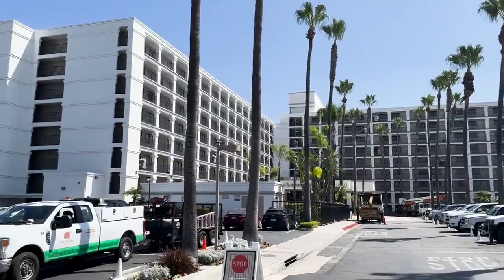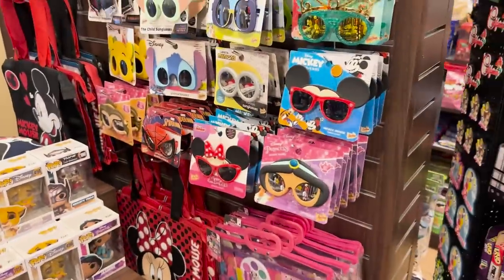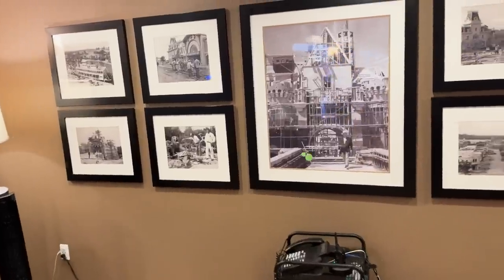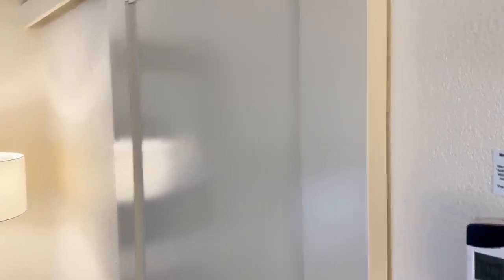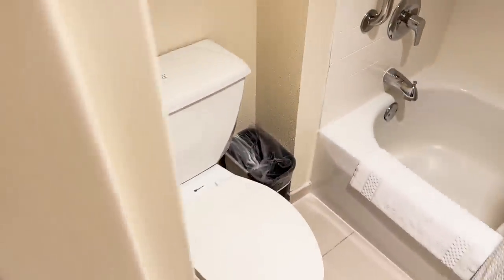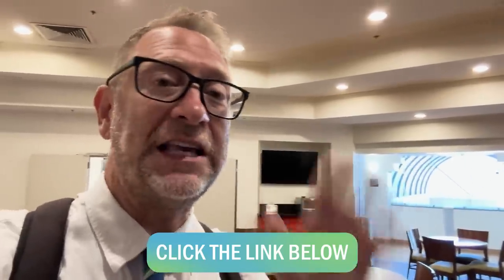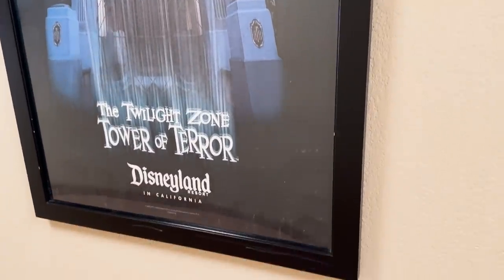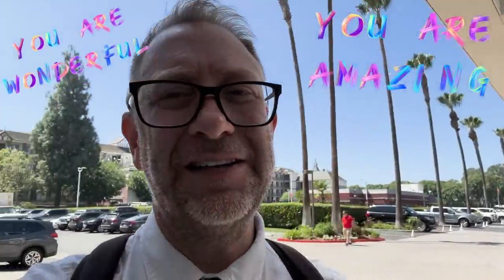Fairfield Inn FULL TOUR Right Across The Street From Disneyland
Fairfield Inn FULL TOUR. Right across from Disneyland

You can also save on Disney World, Universal Studios, hotels, and so much more!

If you’d like to save money on your vacation and speak with one of our travel expert friends, call 1-855-GETAWAY and tell them you’re friends with PPP!

If you want to call and book a Cruise (any cruise not just Disney) call this number 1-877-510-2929 ask for sunshine and tell them Provost Park Pass sent you to get the best deal and a cool perk.

If you want to become a supporter of Provost Park Pass and get your name at the end of the videos click this link here.

Platinum:

Tanya Estes
Wayne Williamson
Rob Moreno
Trace G
Sharkbait Muhaha
The Hansen Family
Franky Jr.
Jonathan
Makia Minich
Annette Chapman
Kim & John (THE JIM)
Stateroom Statements

Professors:

Lola
The Stockett Family
Natalie C
Tracy Borghesani
Christian Ratliff
Betsey Brookes
Kevin Mindel
Sparky
Annjeanette & Shawn
Huffman
BV_Bauer